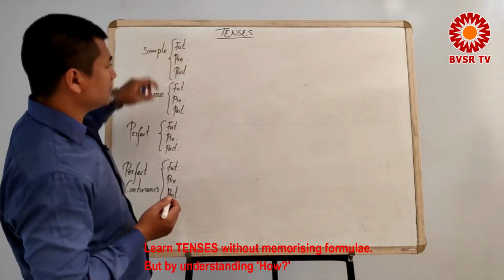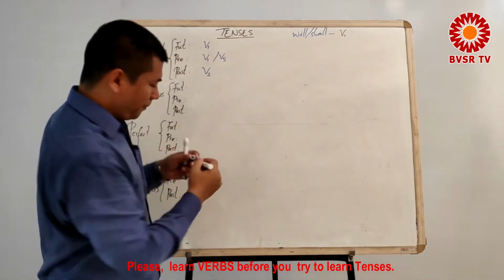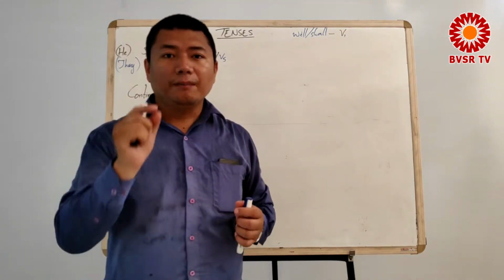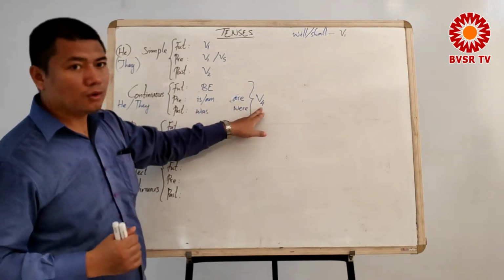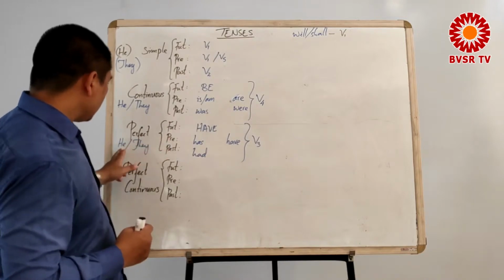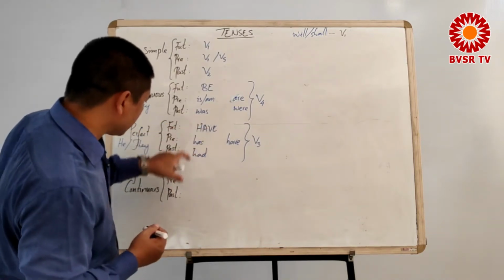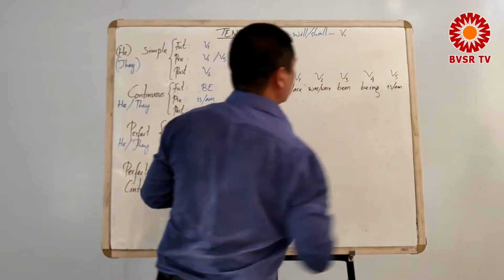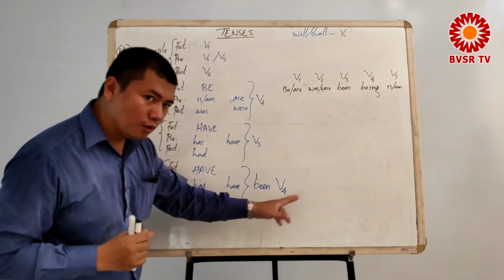05 Tenses - Learn Tenses in Just 10 Minutes